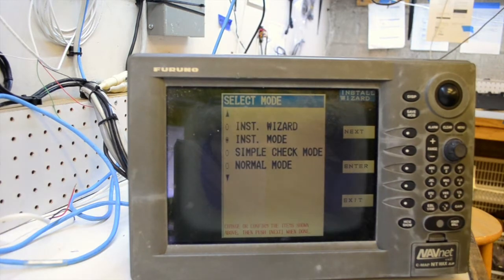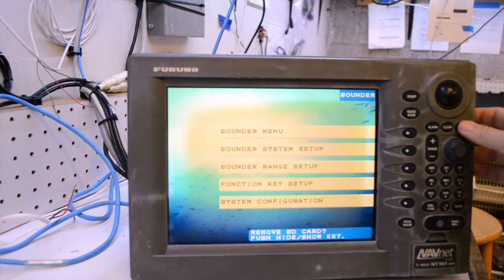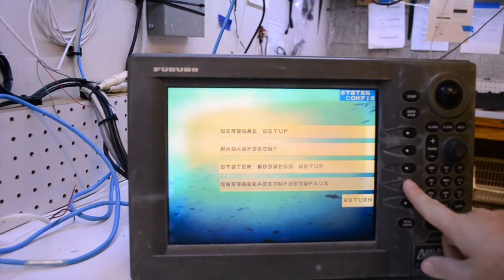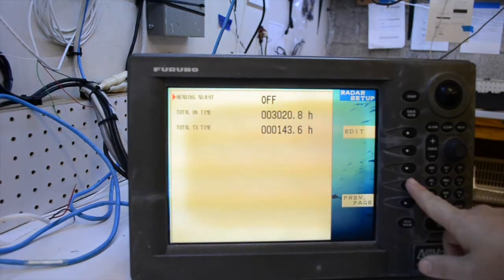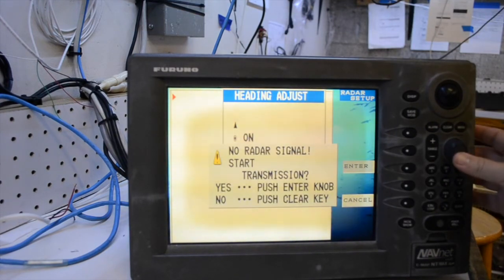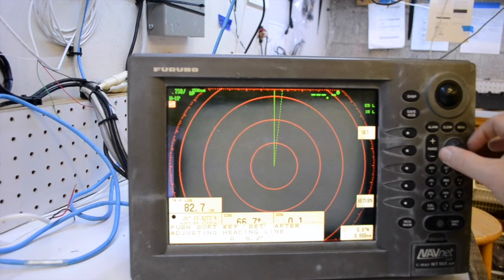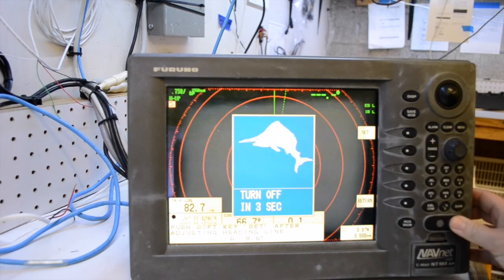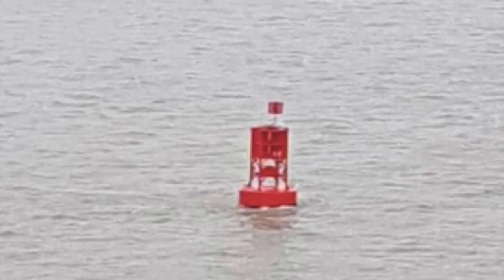Adjusting the heading on your Furuno NavNet & NavNet VX2 - - Radar Display Not Visually Ahead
See why Max Marine Electronics is your “go-to” source for quality, used, and refurbished marine electronics.